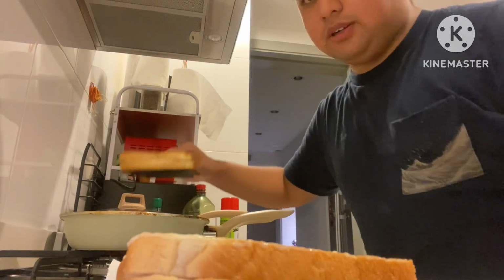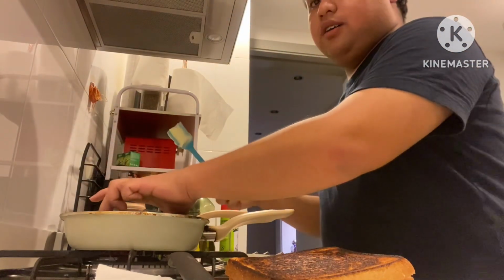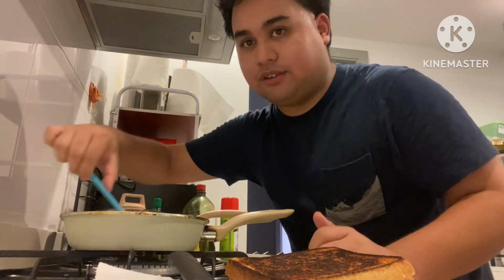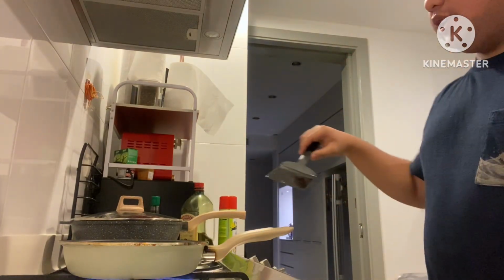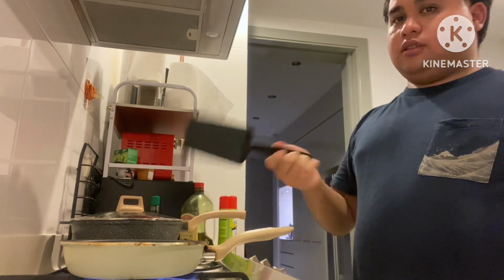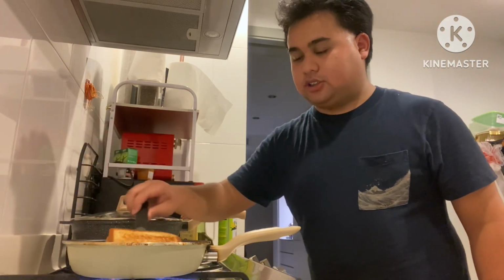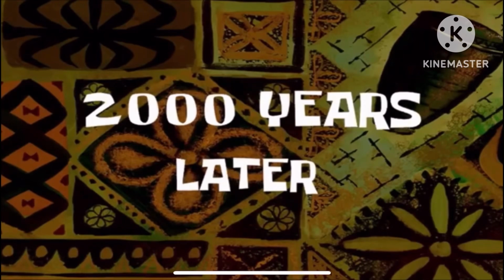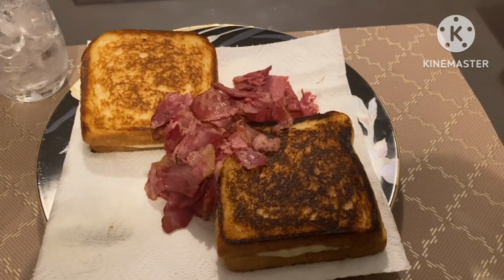Cooking vlog!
Gordon Ramsay, plz rate my food!